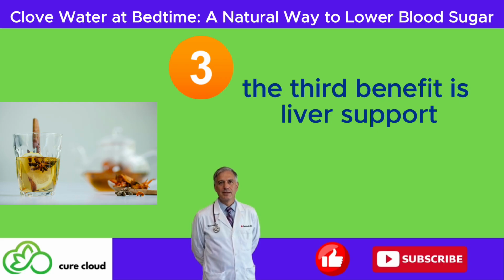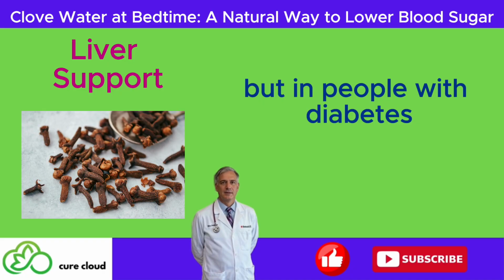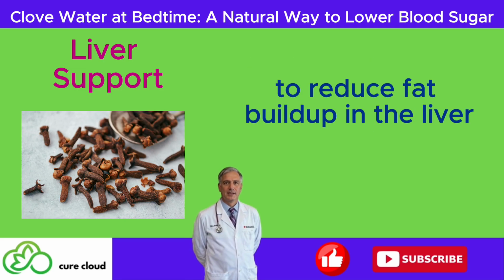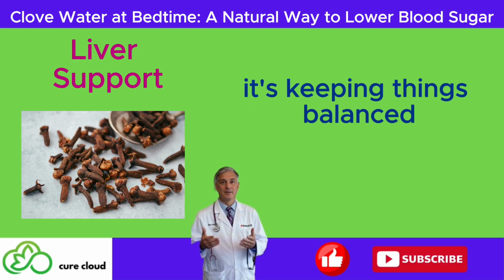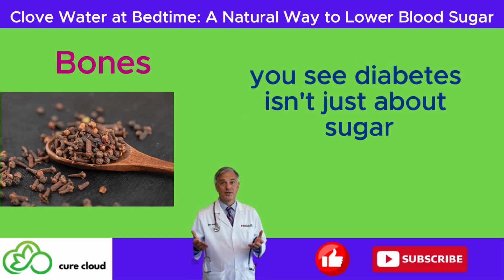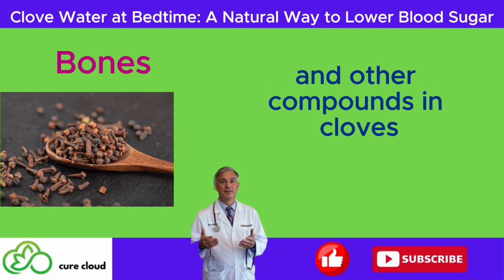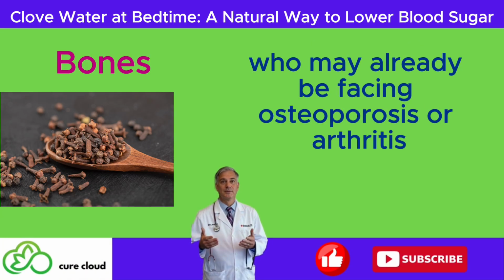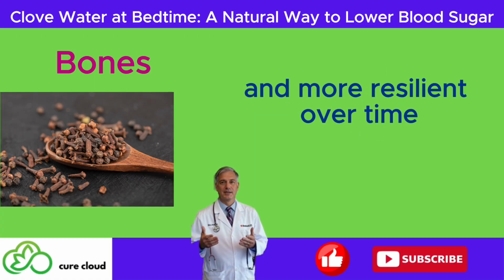Seniors with Diabetes: Clove Water at Bedtime for Blood Sugar Control After 60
Clove water at bedtime can be a powerful natural support for seniors with diabetes and blood sugar concerns. Recent studies suggest that cloves may improve insulin sensitivity, reduce inflammation, protect the liver, strengthen bones, and stabilize glucose levels. Drinking clove water before sleep may also provide antioxidant support and even benefit oral health by reducing harmful bacteria in the mouth. In this video, we explain how seniors can prepare clove water easily, the best time to drink it, and why it might be a simple yet powerful addition to daily routines.

Clove water at bedtime may help seniors balance blood sugar, improve insulin sensitivity, and reduce diabetes complications. Discover how this simple spice drink supports glucose control, reduces inflammation, protects the liver, strengthens bones, and boosts antioxidant power. Learn how to make clove water easily at home, when to drink it, and why it may be one of the best natural solutions for diabetes management in the U.S. and Canada. Recent studies show cloves can support healthy glucose uptake and even help with oral health by fighting gum inflammation and bacteria.

If you’re struggling with diabetes, unstable glucose, or nighttime blood sugar spikes, this video is for you.